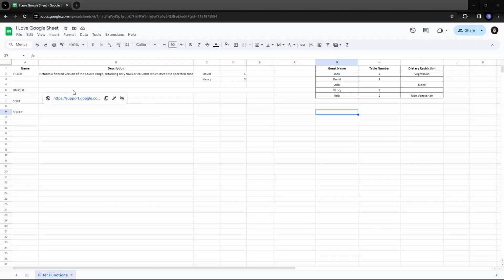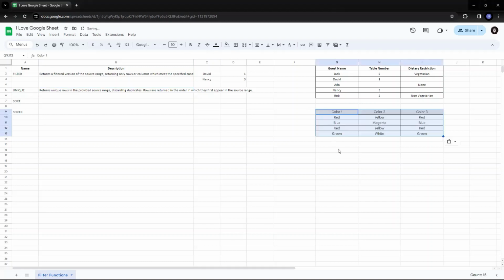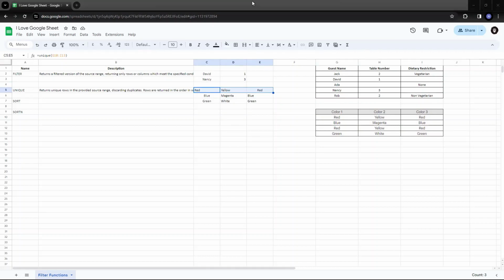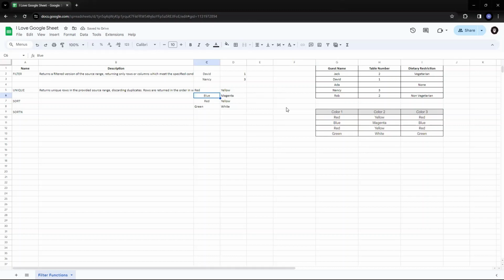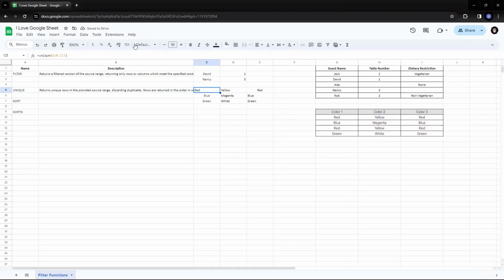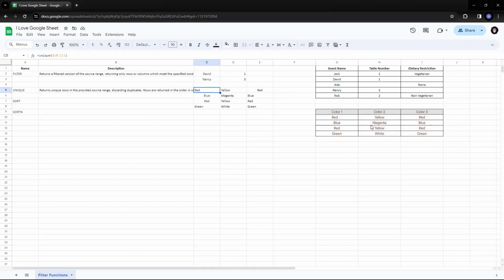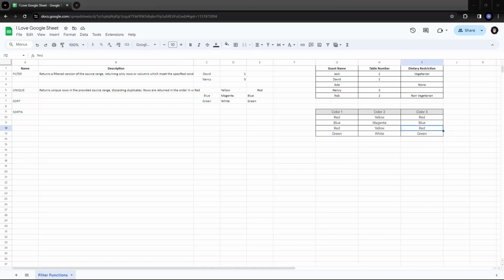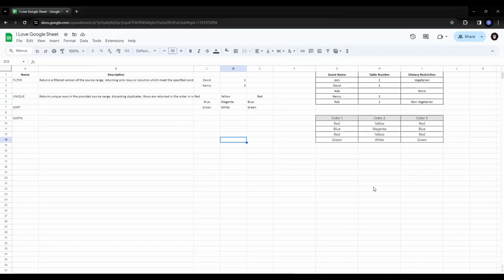FUNCTIONS AND FORMULAS? FILTER : Unique